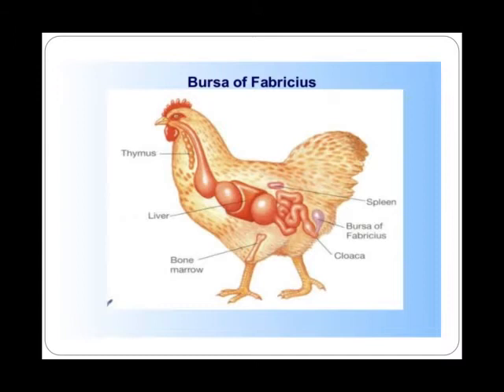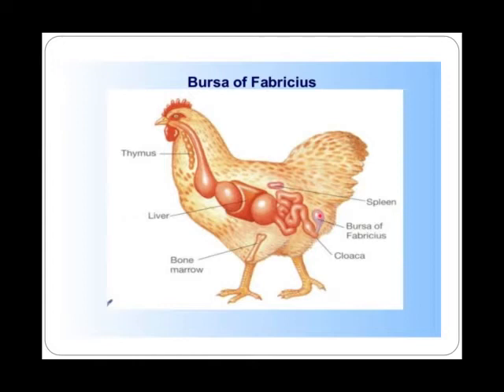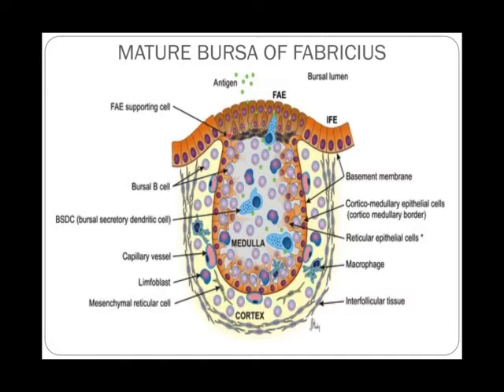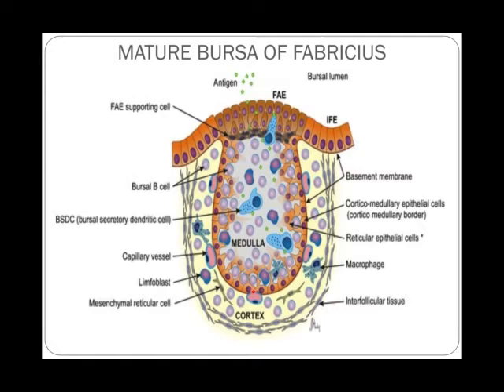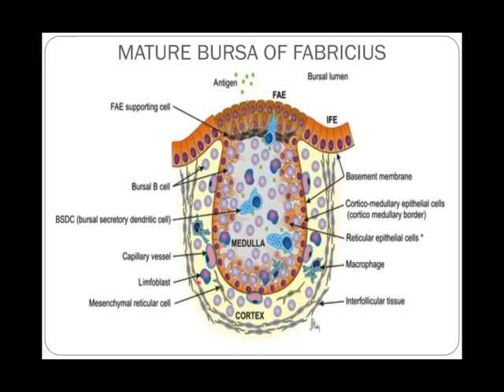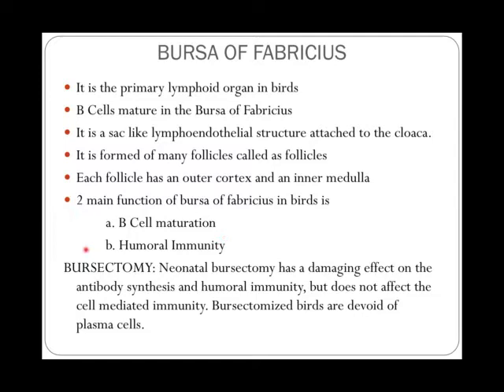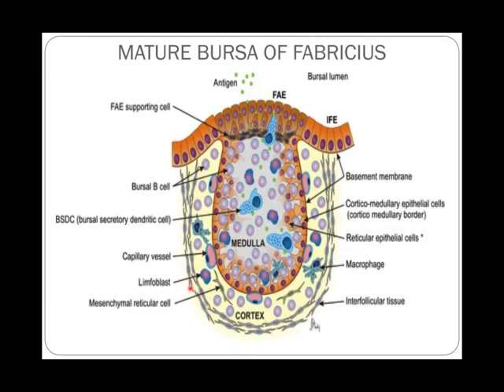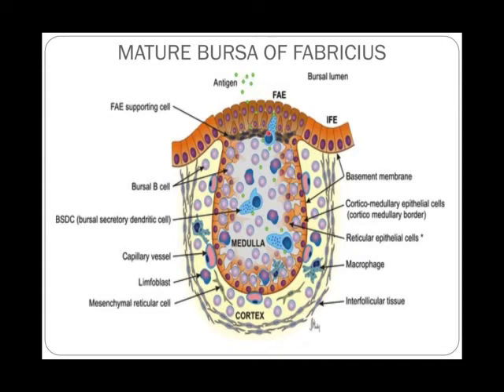Bursa of fabricius